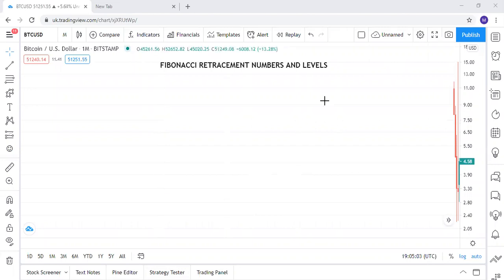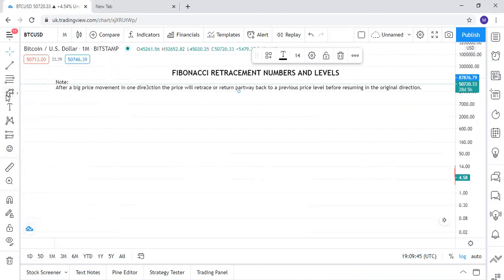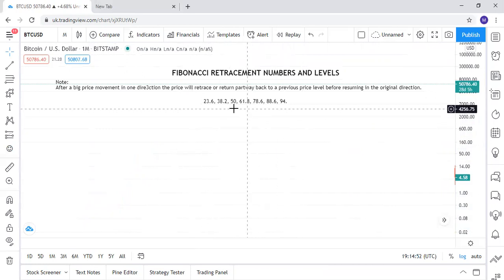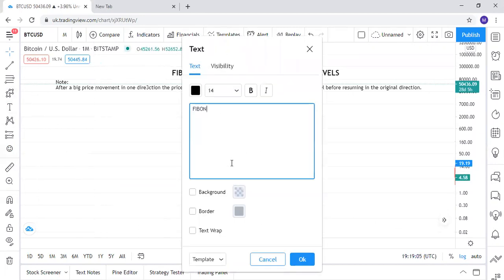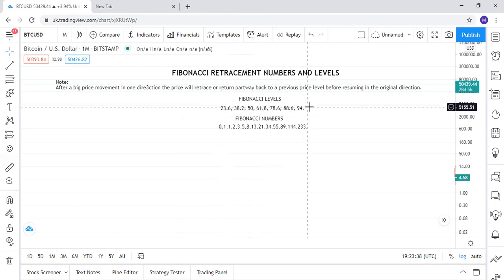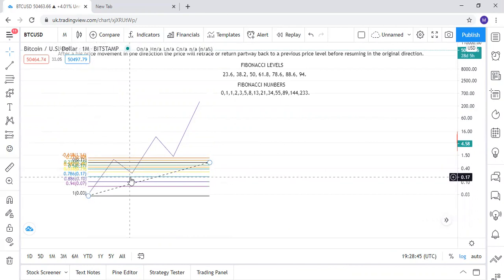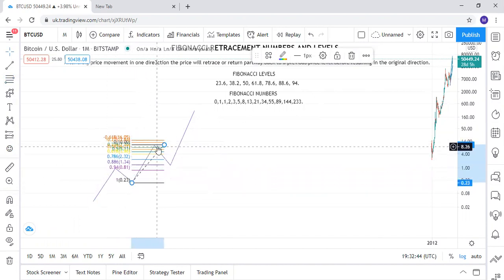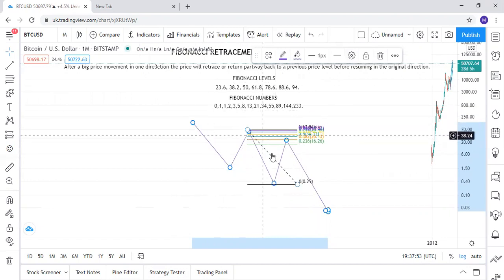FIBONACCI RETRACEMENT 1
This video was recorded from a forex beginners class I held three years ago and I will be talking about Fibonacci in this video.

Fibonacci is a good tool when trading with the trend. If you fail  to catch the trend at the entry point with Fibonacci you will able to get another opportunity to join the trend which makes it an important tool for traders.

If you want to know more about my trading community click the link below and join my telegram channel: